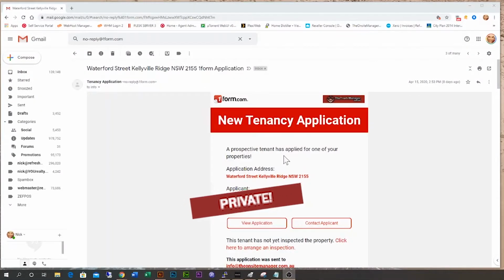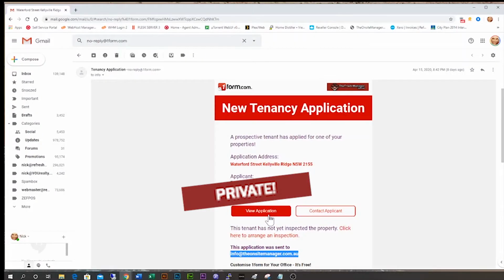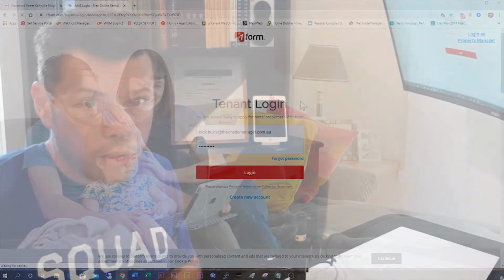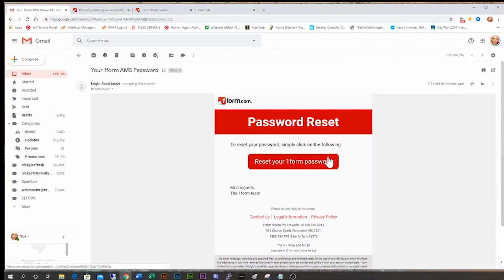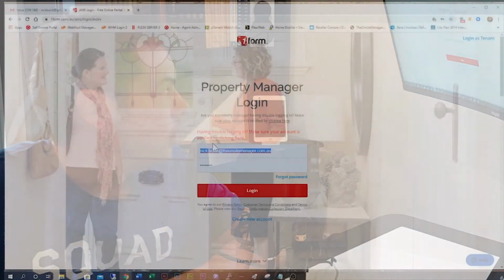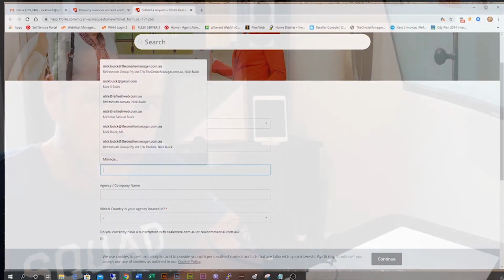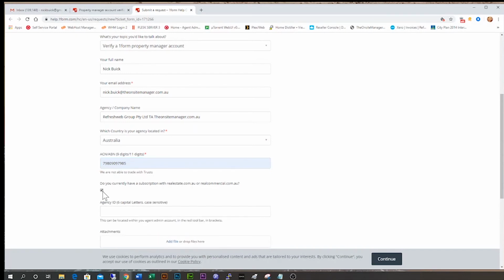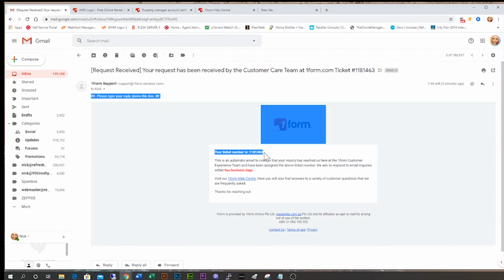How To Use 1Form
Explanation on how to login to and verify your 1Form Account